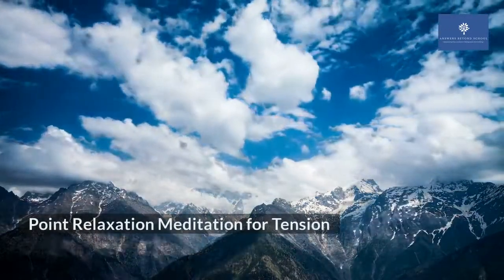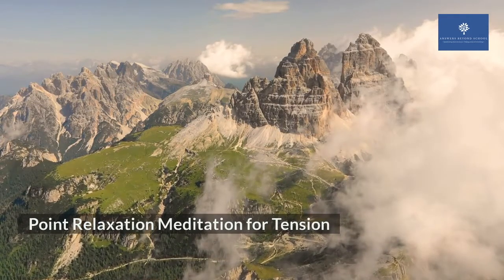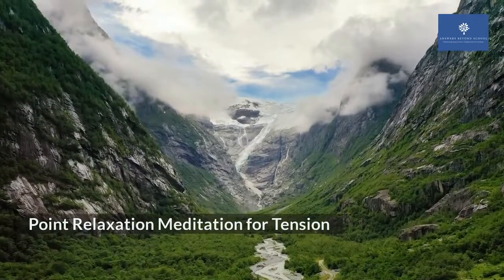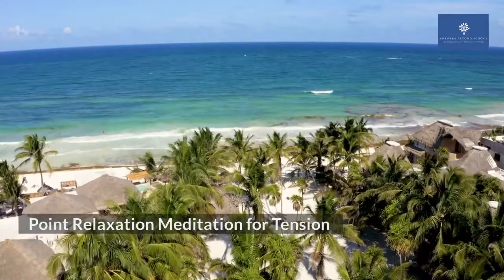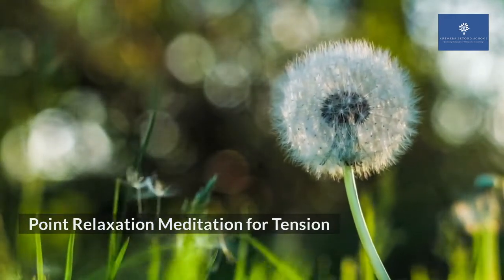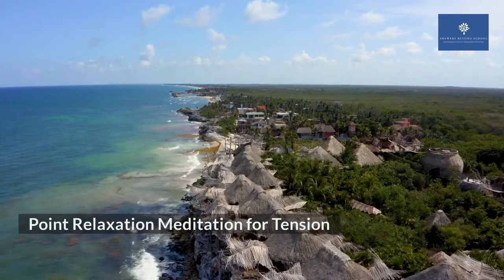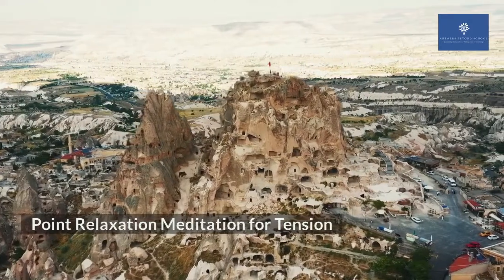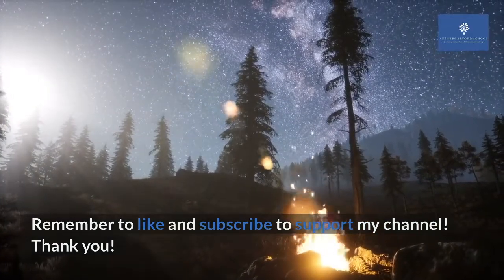For BETTER SLEEP & HEALTH! [ASMR Meditation] - Point relaxation for your tension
Take some time off to connect to yourself. You have worked so hard and unknowingly accumulated a lot of tensions in your body. Time to spend some time to love yourself. Learn to relax your tensed up muscles, tendons, nerves or tissues!